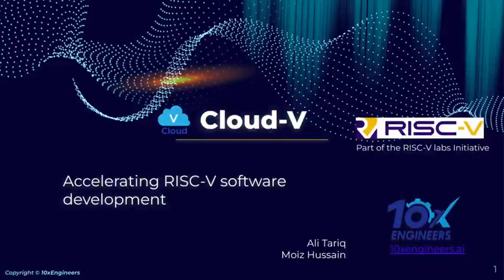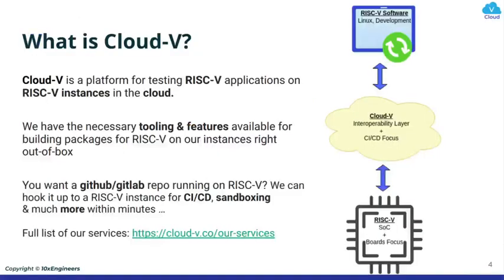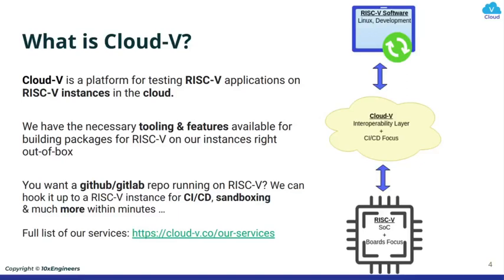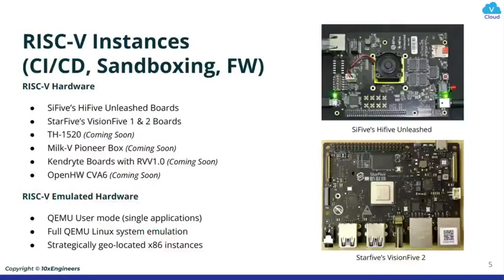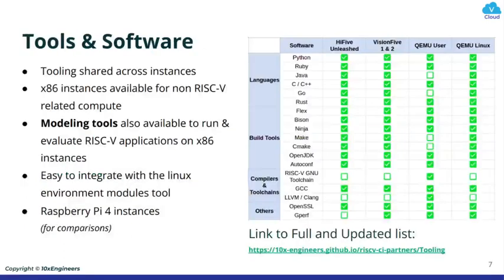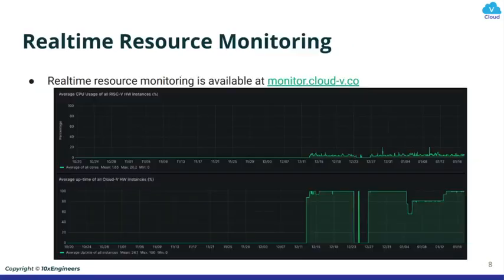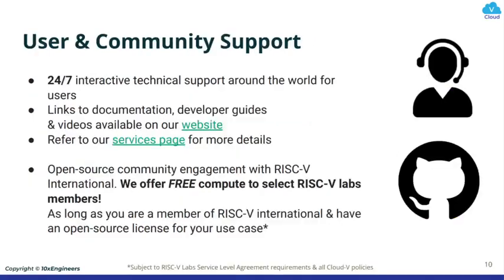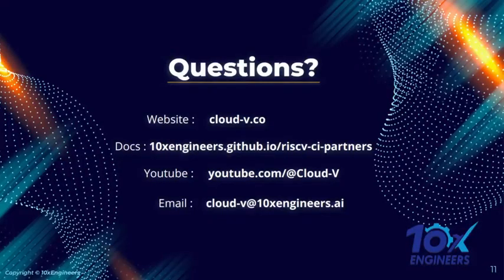What is Cloud-V